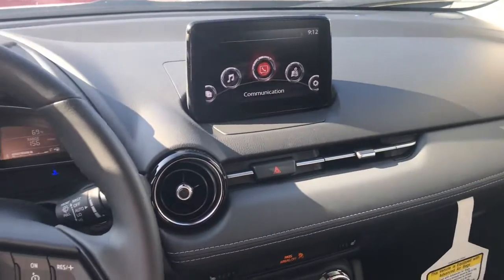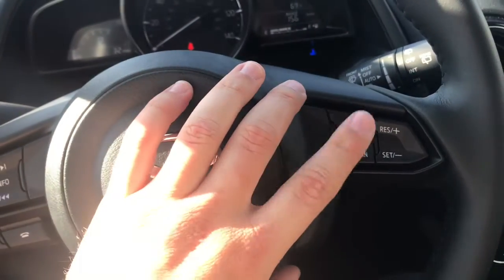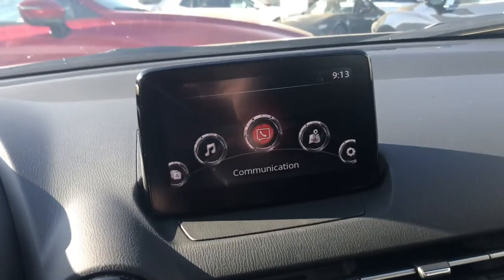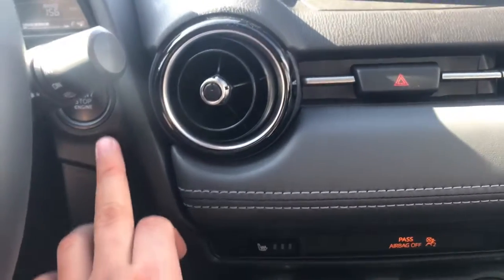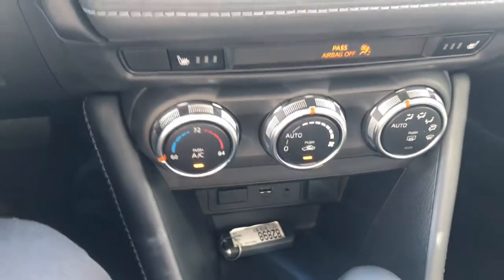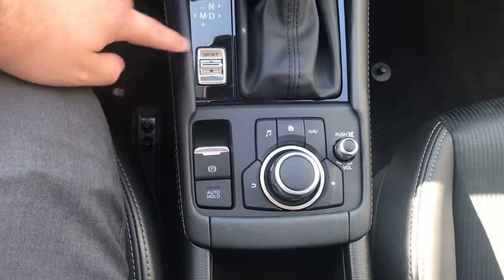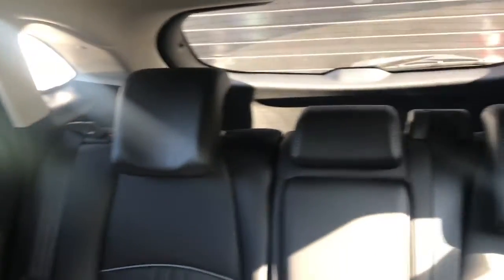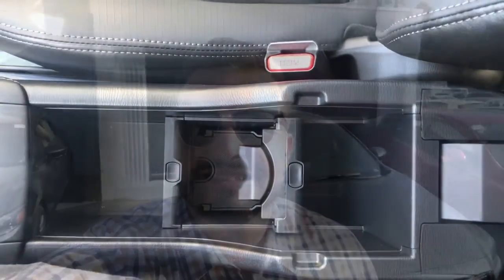2019 Mazda CX-3 for Henry from Diego at CapoMazda